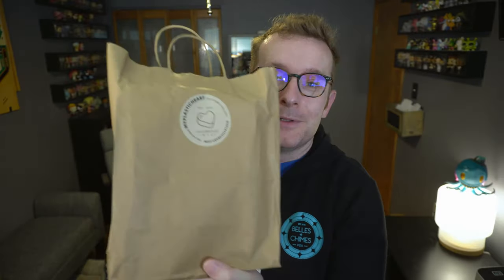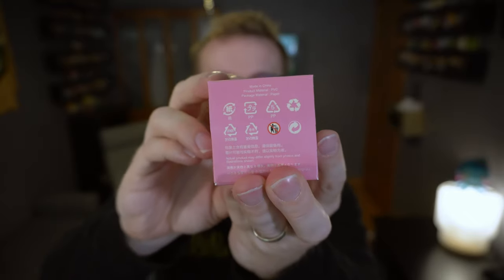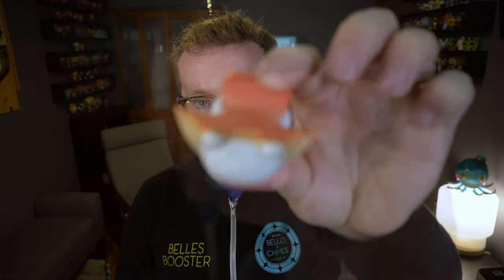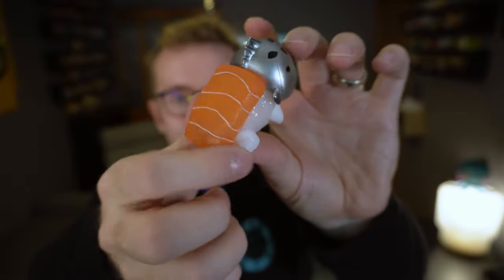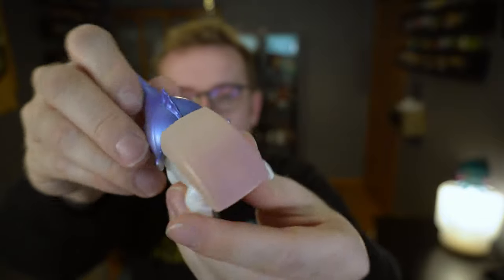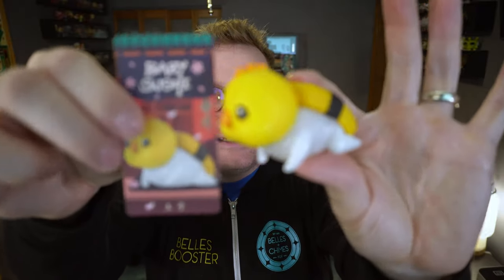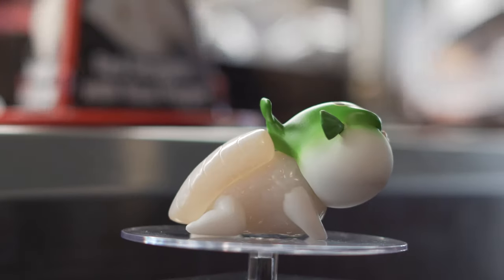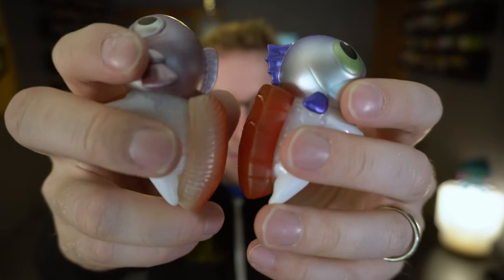Baby Sushi Case Unboxing - Chino Lam, Pop Mart, My Plastic Heart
When I first saw the Baby Sushi set by Chino Lam it was via some Instagram posts. I couldn't decide on just a couple and knew I'd be grabbing a case. Luckily, I was able to grab one from Five Points Fest at the My Plastic Heart booth! Pop Mart really does a great job with details on their toys.